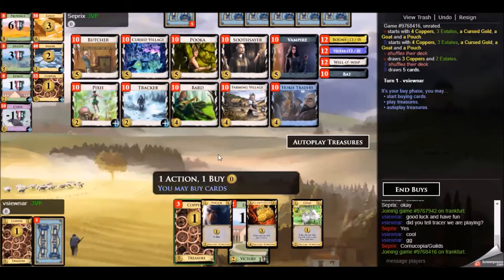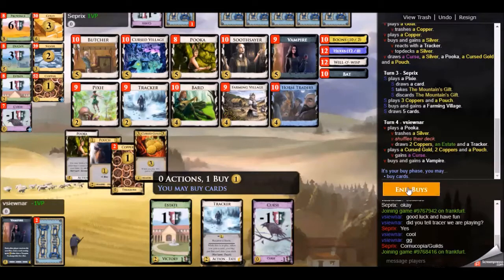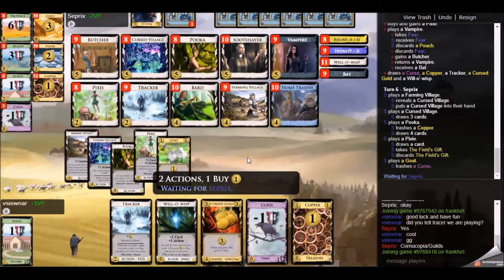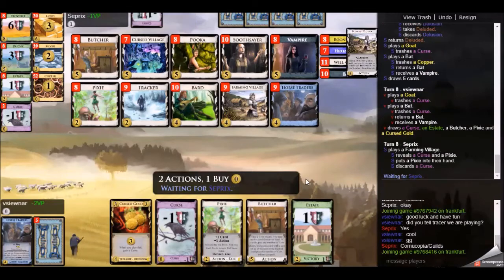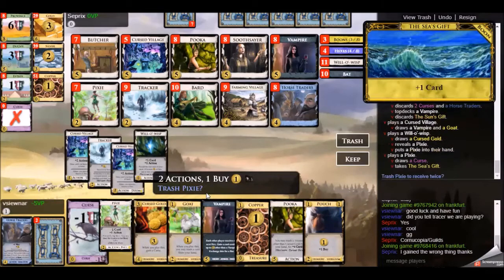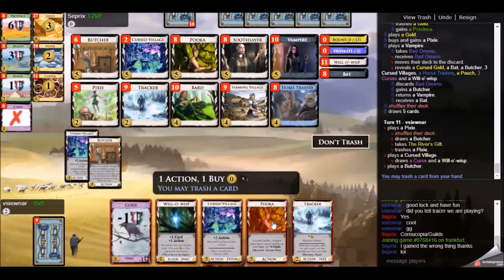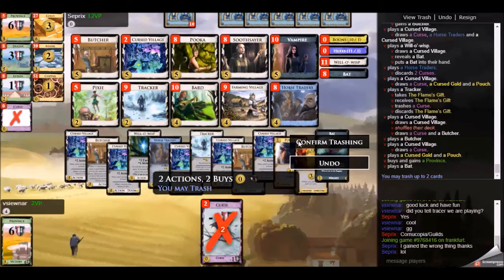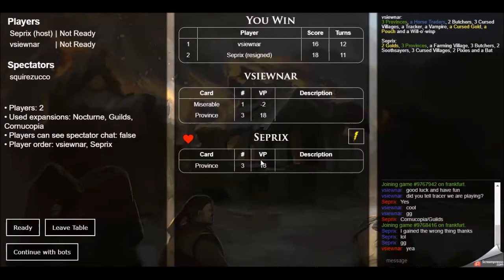Noctournament vs Seprix - Single elimination, Round 2, Game 2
Notes:

- Surprising endgame
- Order of receiving Hex is important
- Knowledge of Hexes and what Hexes are left is also important